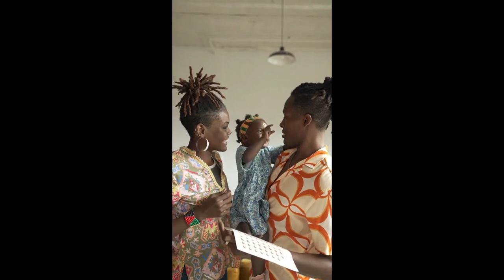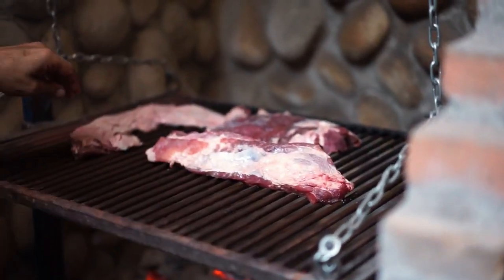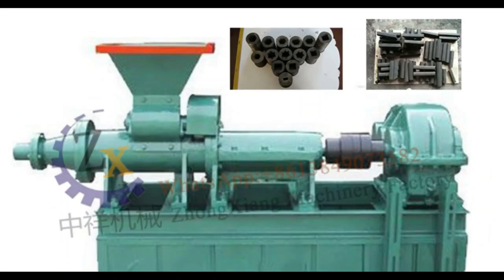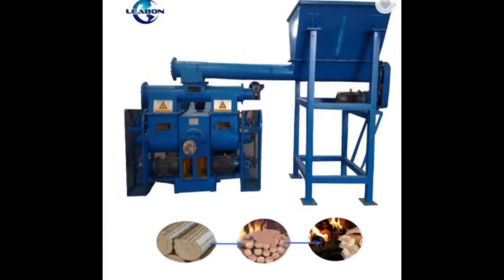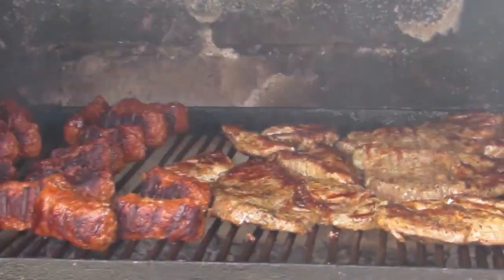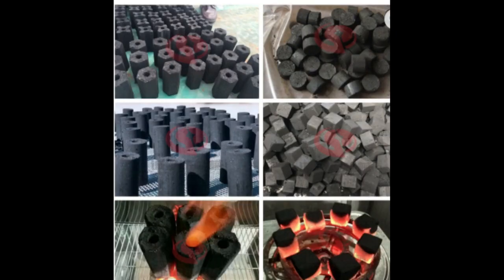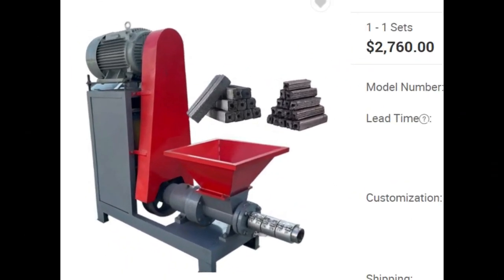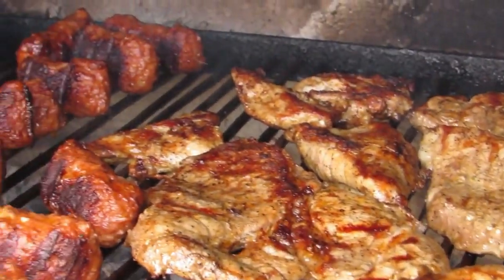Eco-Charcoal Business Explained: Machines, Strategies, and Success Tips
Step-by-Step Guide to Starting an Eco-Charcoal Business in Africa